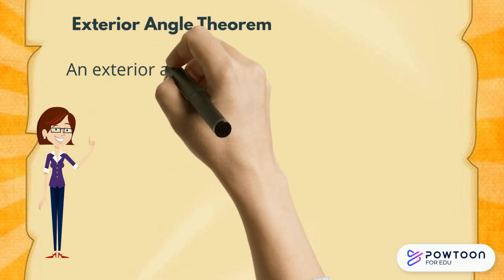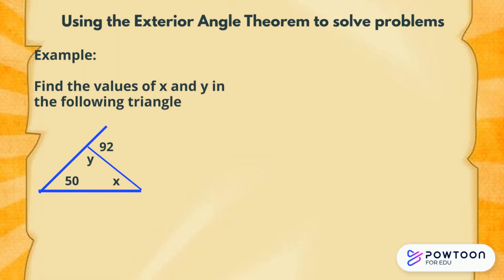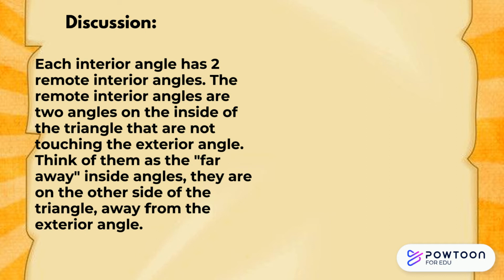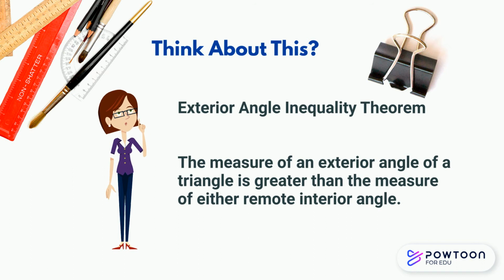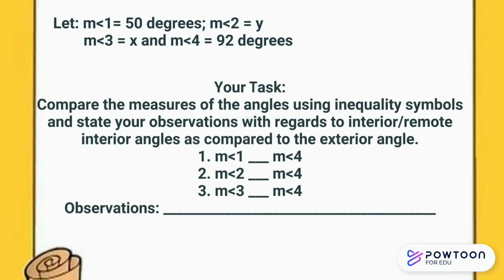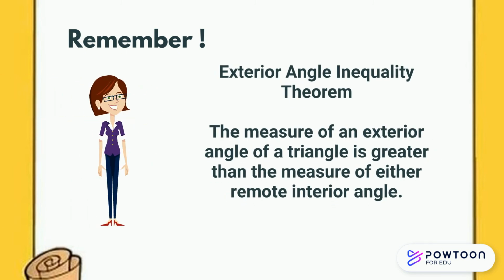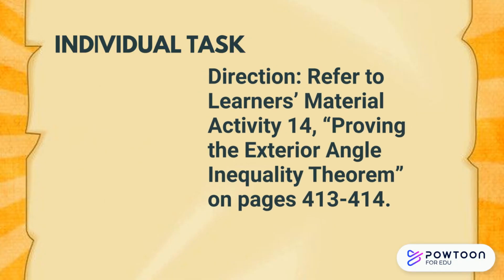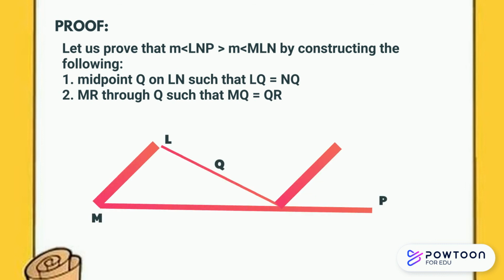EXTERIOR ANGLE INEQUALITY THEOREM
The content of this lesson focuses on the Exterior Angle Inequality theorem and proofs on triangles.

By Teacher Joan Mae Andea
NUEVA VIDA NATIONAL HUGH SCHOOL